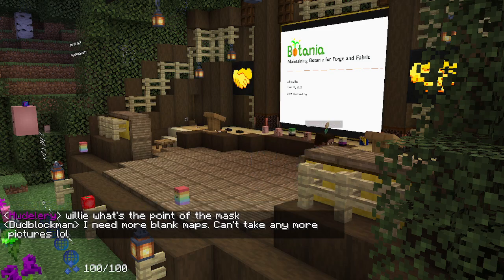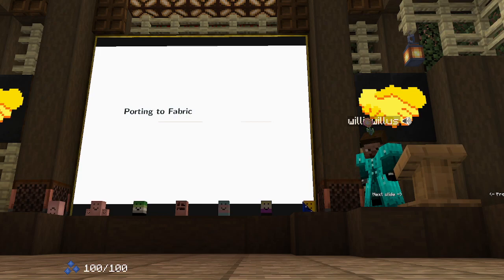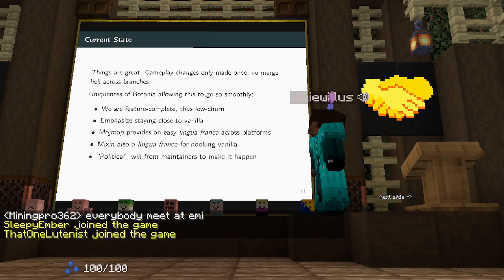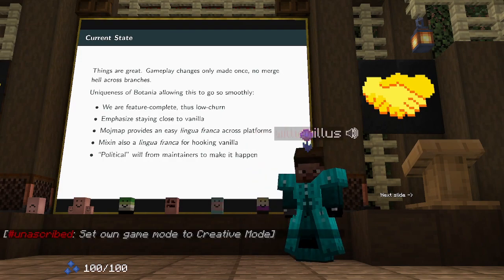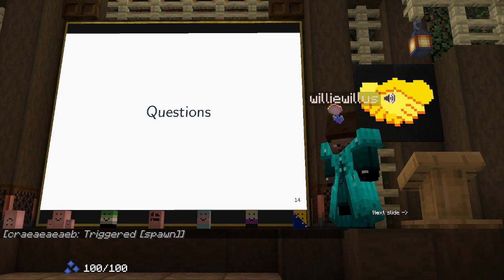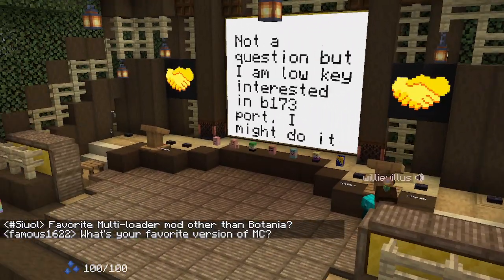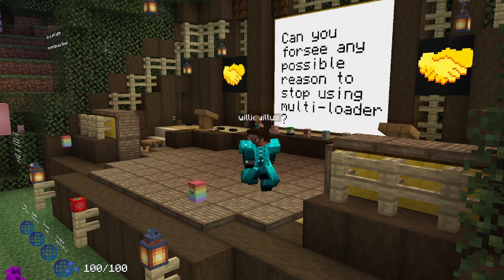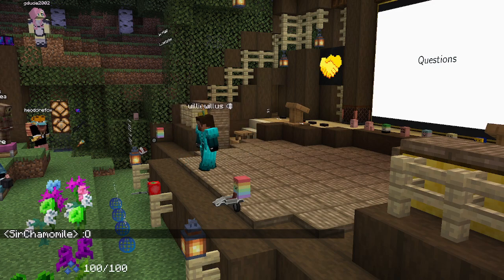williewillus - Maintaining Botania for Forge and Fabric — Multiloader Experience... [BlanketCon 22]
The Botania maintainer(s) will briefly discuss their experience maintaining Botania on both Forge and Fabric. If you are a modder interested in maintaining a mod seamlessly across loaders, come and listen in! Players are welcome as well, you'll learn a bit more about what kind work goes into porting mods between loaders.
Keynote by williewillus at BlanketCon 22